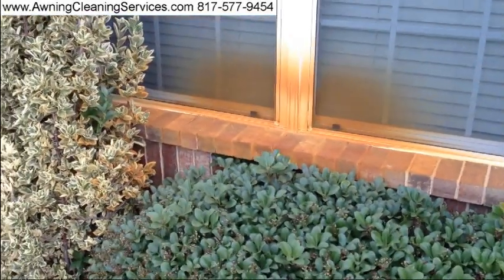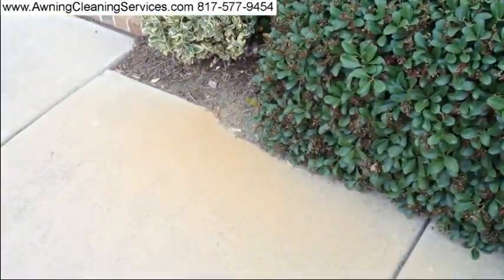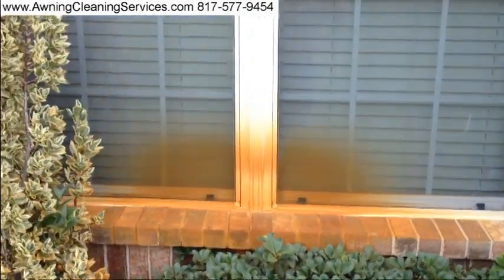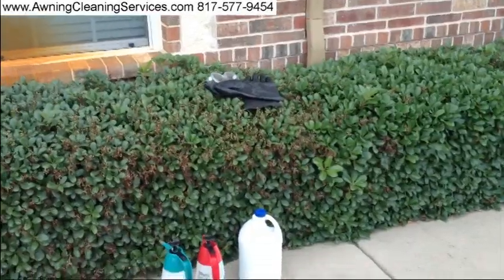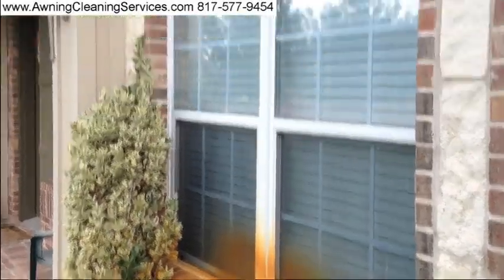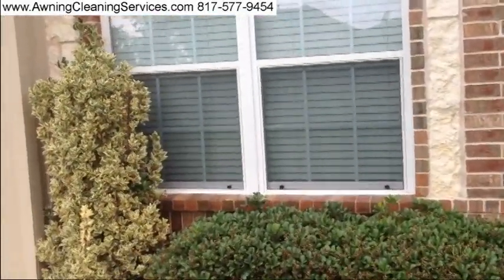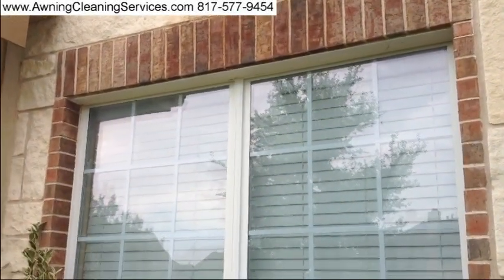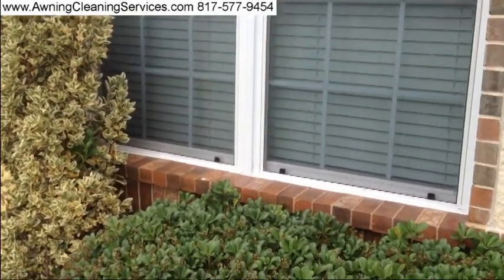Rust and Iron Stain Removal Dallas Fort Worth DFW TX Free Estimates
Removing Rust and Iron Stains from Stone, Brick and Walkways Windows Screens Dallas Fort Worth DFW TX - Cleaning and Repairing  Canvas Awnings - Dallas Fort Worth TX  - Removing Mold, Mildew, Environmental Dirt, Bird Droppings and Rust from canvas, vinyl  & metal awnings. Proudly serving Texas since 1984 by Wayne Shockey, Certified Master Awning Cleaner and Instructor, Commercial and Residential Awning Cleaning and Maintenance